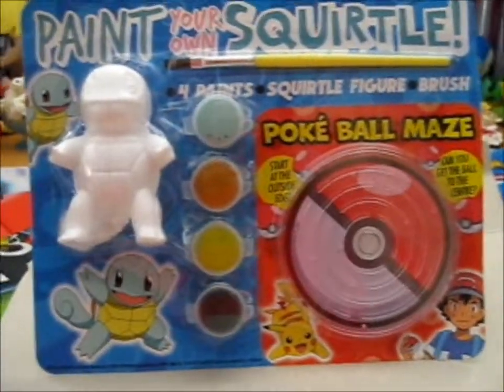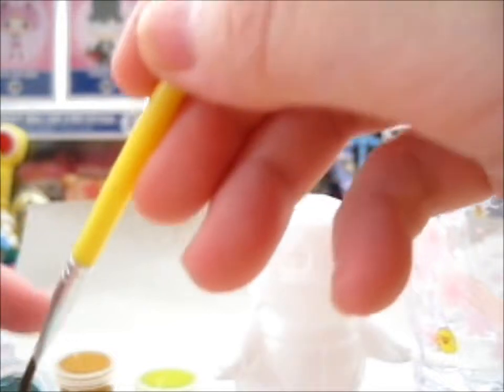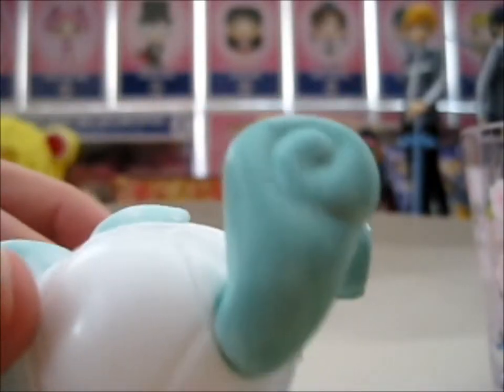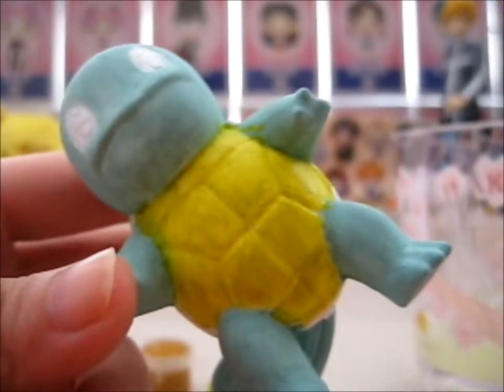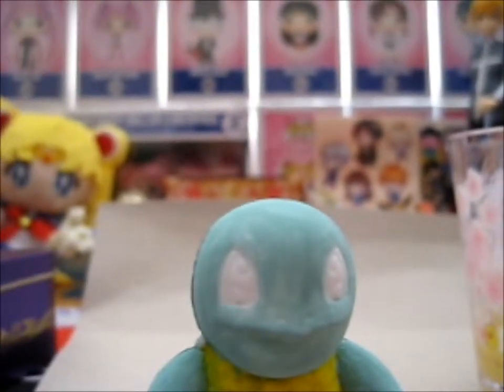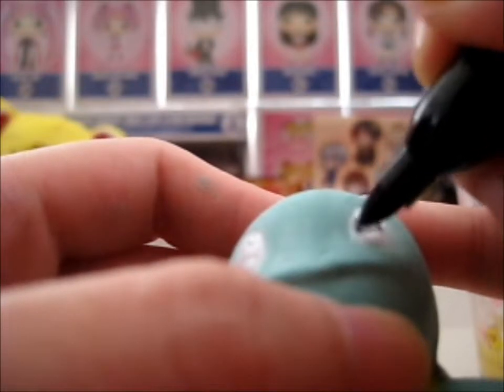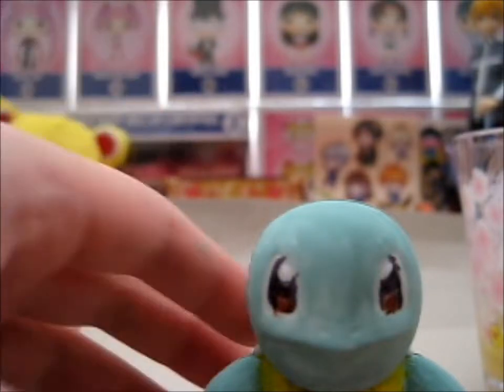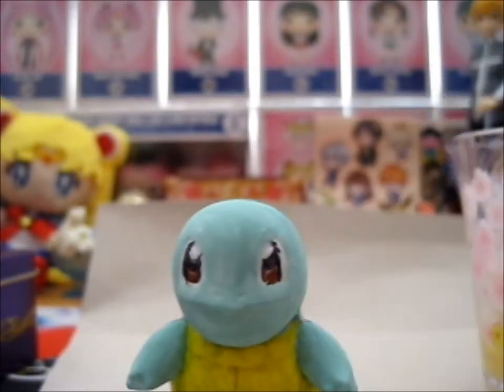Watch me paint Squirtle!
Contents bought from: Tesco ~ Pokemon Mag